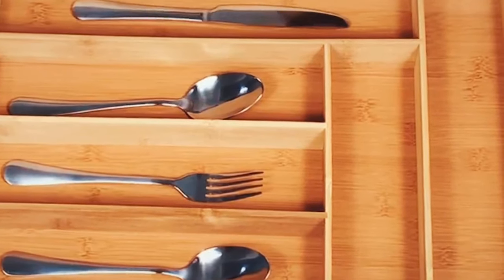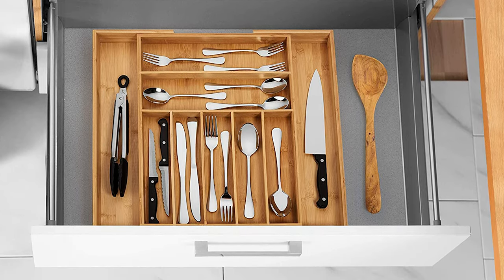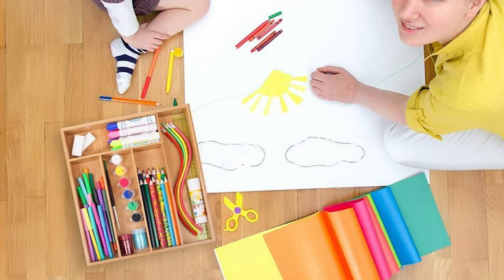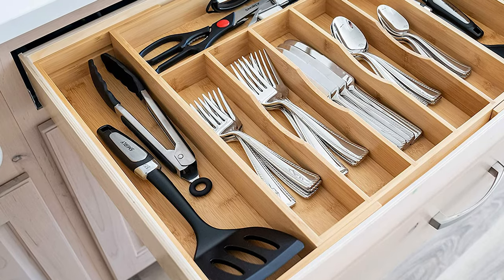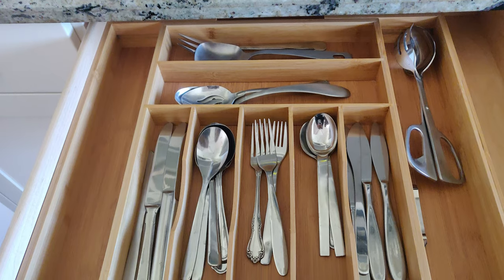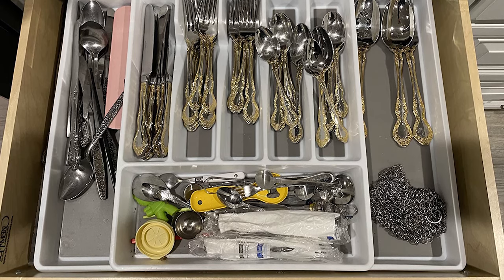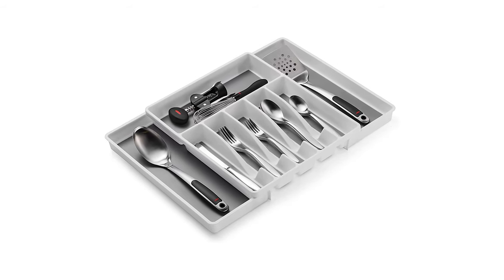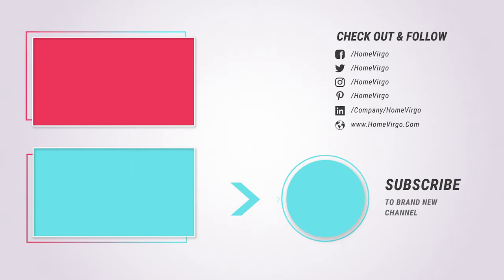✅ Best Cutlery Tray In 2022 – Make Your Kitchen Organized!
✅ If you're looking for the best utensil organizer, your drawers might be kind of a mess. That's okay. We've all had an out-of-control utensil drawer held together by a basic, overburdened plastic organizer at some point in our lives. Today we are going to review the best cutlery tray. Let's go!

Best Seller in 2022

0:00​​ - Introduction: Best Cutlery Tray Reviews 2022

0:59 - 🔟 Best Quality Cutlery Tray: GERUISHI Kitchen Wood Utensil Tray Drawer Organizer

2:06​ - 9️⃣ Budget Friendly Cutlery Tray: RMR Home Bamboo Silverware Organizer Cutlery Tray

3:18​ - 8️⃣ Professional Cutlery Tray: PRISTINE BAMBOO 10 inch silverware Cutlery Tray

​​4:48 - 7️⃣ Consumers Choice Cutlery Tray: Yesker 5 Compartment Mesh Small Cutlery Tray

​​5:40 - 6️⃣ Best Effective Cutlery Tray: SMIRLY Kitchen Drawer Organizer Cutlery Tray

7:09 - 5️⃣ Best Size Cutlery Tray: VaeFae Bamboo Silverware Drawer Organizer Cutlery Tray

​​8:29 - 4️⃣ Long Lasting Cutlery Tray: BAMEOS Utensil Drawer Organizer Cutlery Tray

​​9:44 - 3️⃣ Best Rated Cutlery Tray: Seseno Expandable Cutlery Drawer Organizer Tray

​​10:56 - 2️⃣ Best Runner Up Cutlery Tray: ROYAL CRAFT WOOD Drawer Organizer Cutlery Tray

12:24 - 1️⃣ Editor’s Picked Cutlery Tray: Bamboo Expandable Drawer Organizer Cutlery Tray

That's all for today, now it's your turn to choose the needed one. Comment to us if you want to review any product.

HomeVirgo CutleryTray Cutlery_Tray_in_2022 HomeandGardening, Best Cutlery Tray in 2022, Top Cutlery Tray in 2022, Cutlery Tray Reviews